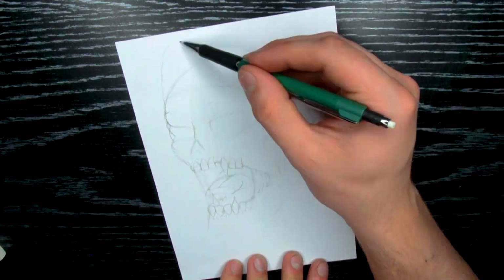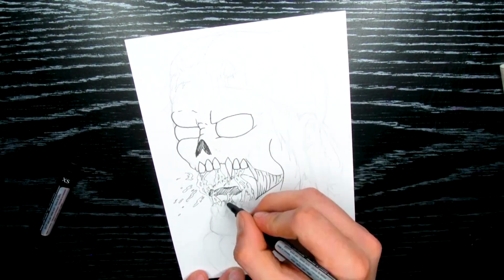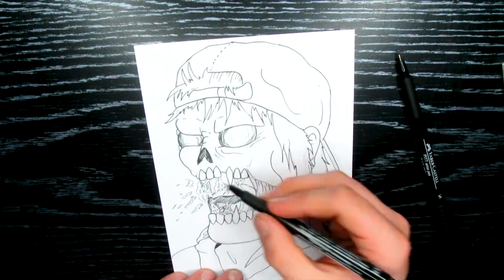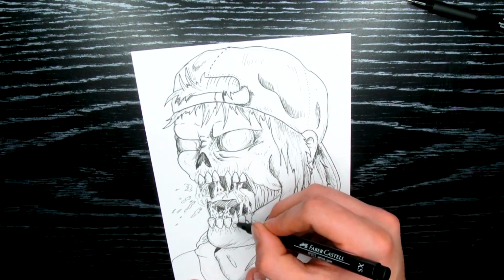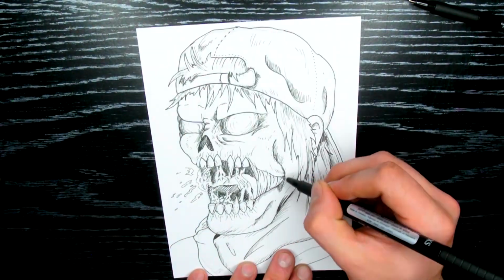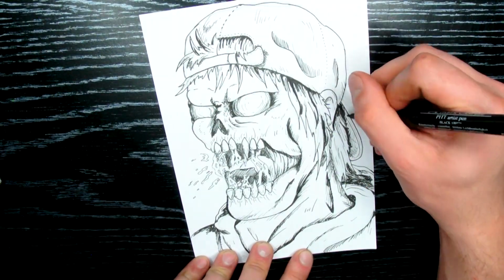Smart Art Box October 2019: Week 4 SCREAM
Join artist Jake, from Naughty Egg Draw, in the Smart Art Weekly video series to watch as he takes on the weekly challenges! This month we are featuring a variety of Faber-Castell products + Cretacolor Colored Pencils and more.

Be sure to complete all the weekly prompts yourself to earn peacock reward points :D

FULL LIST OF MATERIALS IN OCTOBER'S SMART ART BOX
PITT ARTIST PEN BRUSH INDIA INK PEN, WALLET OF 6, SHÔNEN ~ Retail $19.95
FABER-CASTELL PITT ARTIST PEN®MANGA BLACK - WALLET OF 4 ~ Retail $13.99
GRIP 1347 MECHANICAL PENCIL, 0.7 MM, GREEN METALLIC ~ Retail $4.95
FABER-CASTELL PVC LATEX-FREE WHITE ERASER ~ Retail $0.65
CRETACOLOR ARTIST STUDIO COLORED PENCIL 24 SET ~ Retail $18.95
HAHNEMUHLE HAND LETTERING PAD 8”X5” ~ Retail $7.17

Be sure to join Jake over on his channel for tutorials, speed paintings, and more!